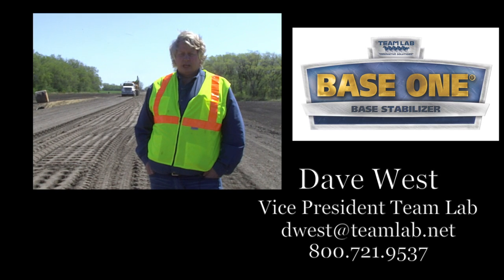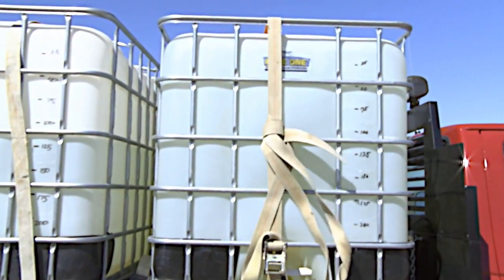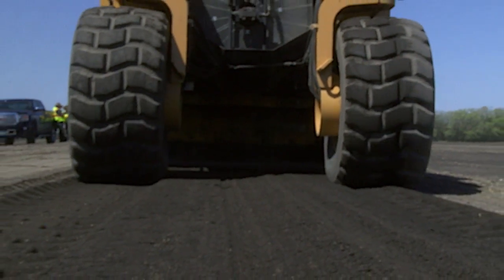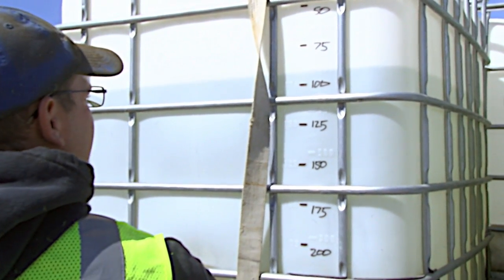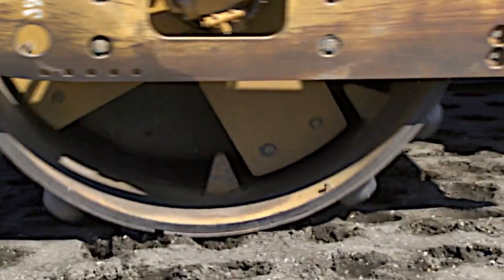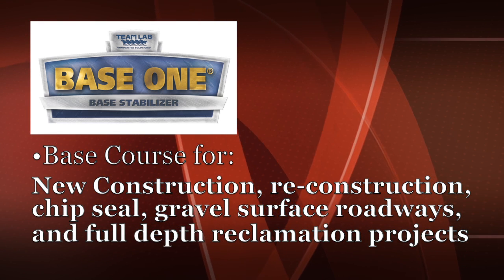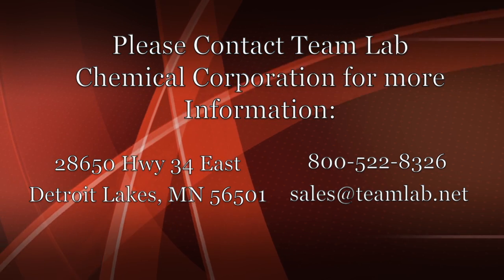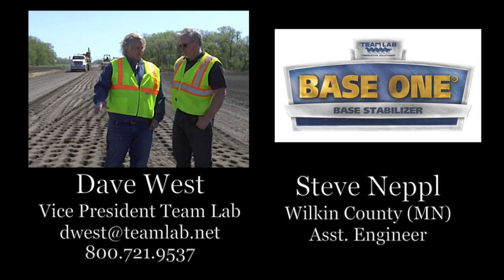T15 BASE ONE® Full Depth Reclamation Project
Team Lab's BASE ONE® Base Stabilizer helps enhance the performance of your base material. Simply add BASE ONE® to the base material during construction to provide better support for the surface whether it is aggregate, chip seal, or bituminous.